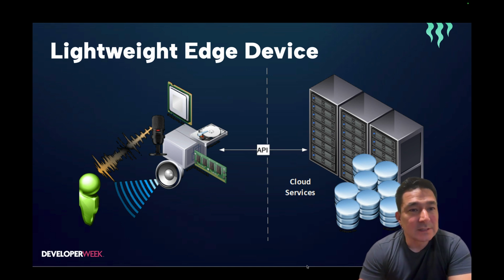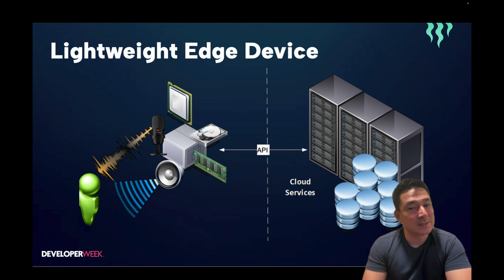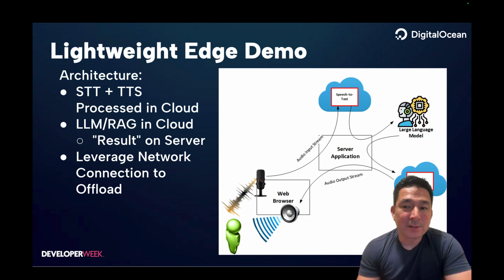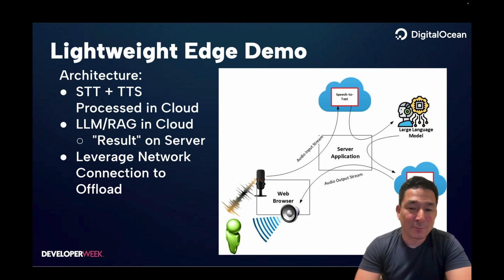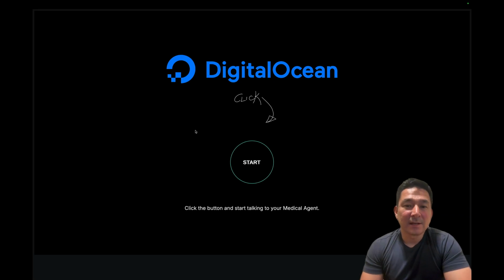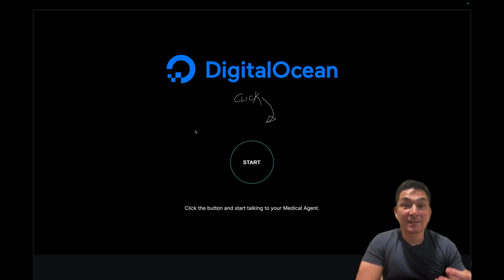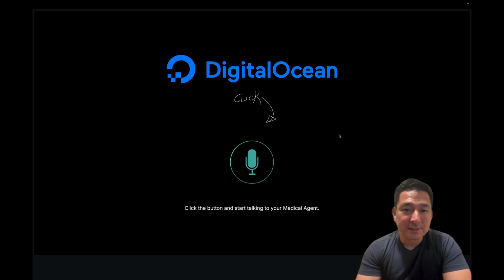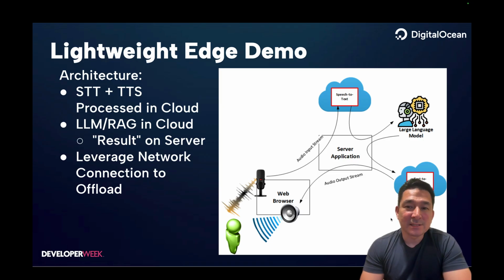2025 DeveloperWeek - Thin Client Demo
This is the first of three demos in my IoT/Edge session at 2025 DeveloperWeek.

Title:
Navigating the Edge-Cloud Bridge: Building Resource Optimized IoT/Edge Assistants with LLMs

Session Abstract:
The future of IoT and Edge devices lies in seamlessly integrating voice-assisted AI interfaces with cloud capabilities. This session provides a hands-on exploration of how to architect efficient, voice-driven solutions using Large Language Models (LLMs) while balancing the demands of edge computing and cloud resources.

Key takeaways include:
1. Making informed decisions about where to run GPU-intensive AI processes, weighing edge performance against cloud scalability, privacy, and security.
2. Designing modular, voice-first AI architectures that adapt to diverse IoT/Edge use cases.
3. Practical demonstrations showcasing designs that perform tasks with voice-driven AI in hybrid edge-cloud environments.